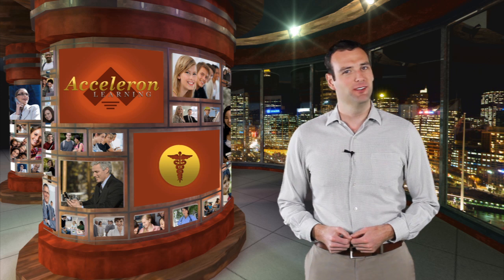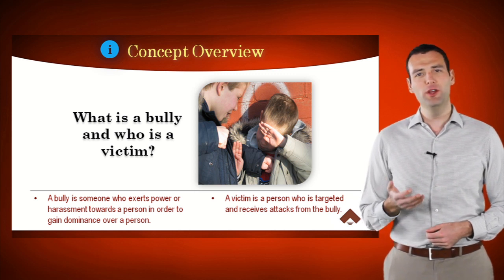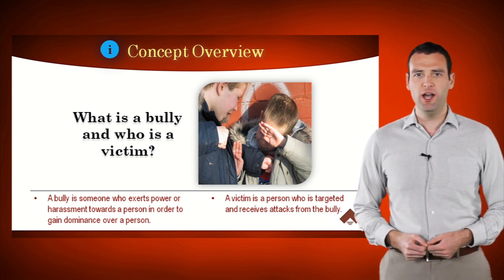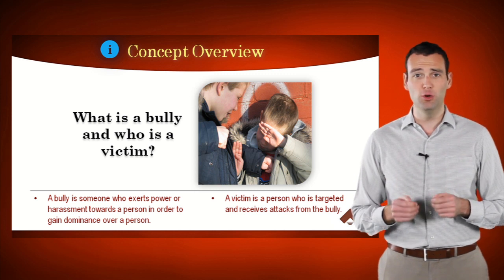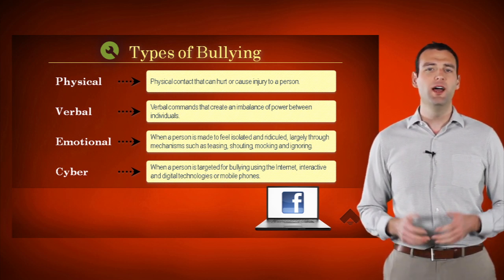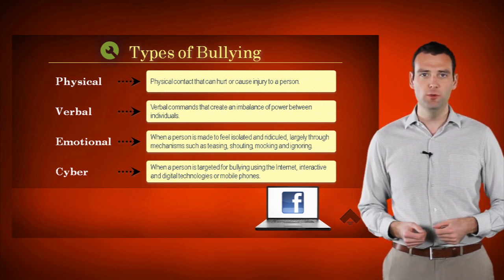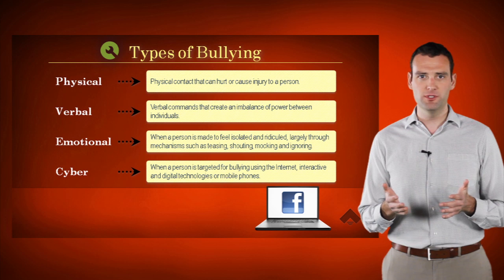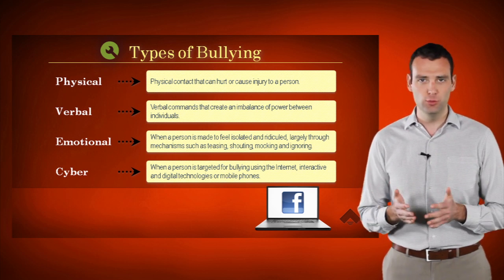Short SAMPLE - Bullying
acceleronlearning.com - This unit looks at the problem of bullying in school and the workplace, and offers options for addressing the issue and resolving conflict.